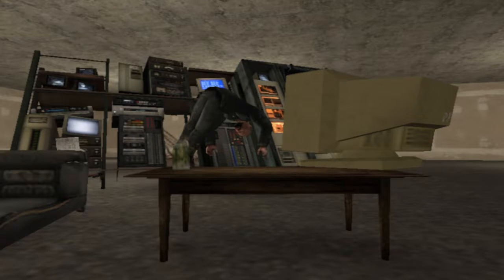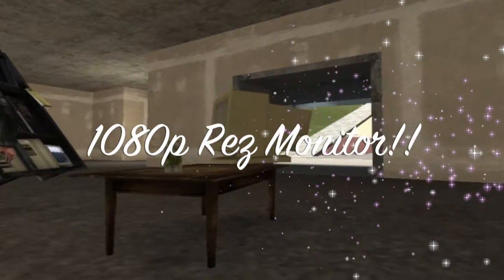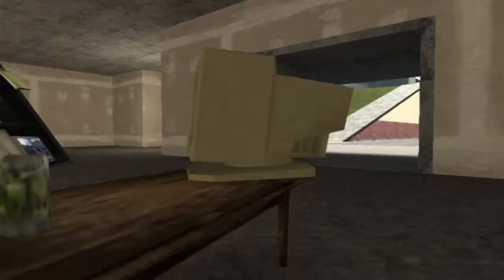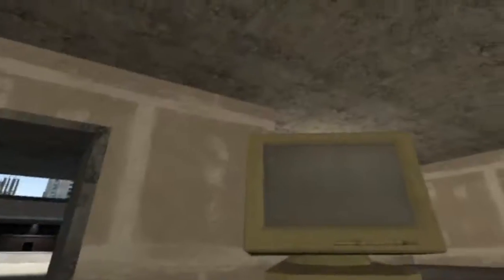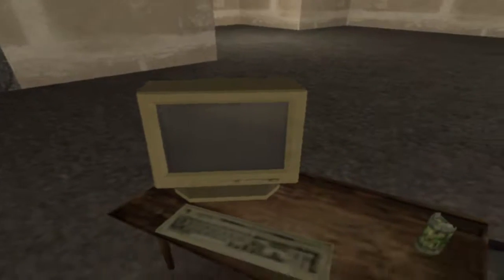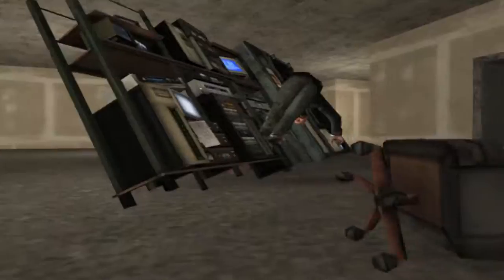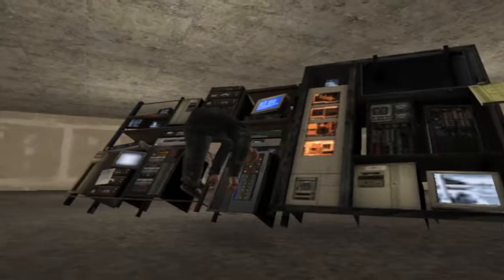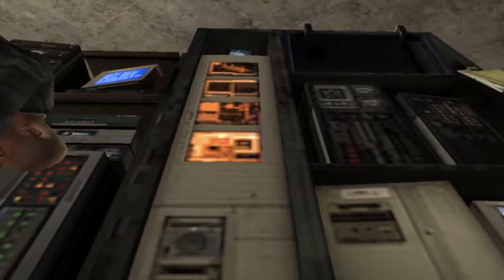How to get a good setup!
This vid will show u every step.